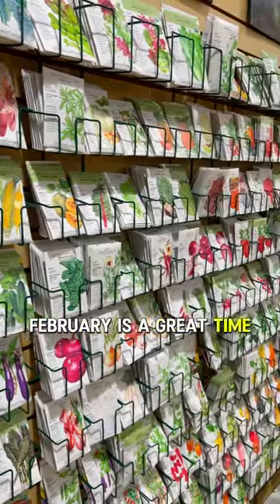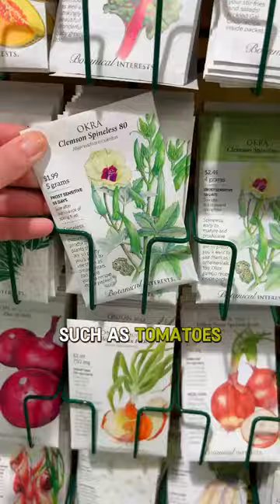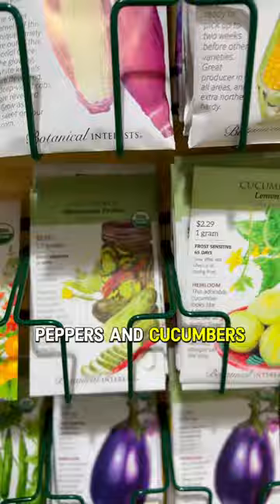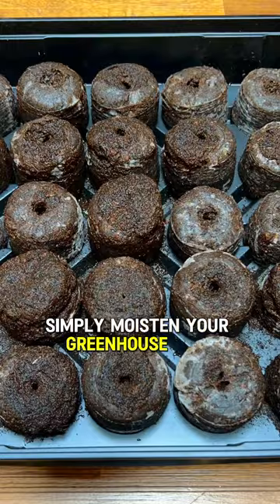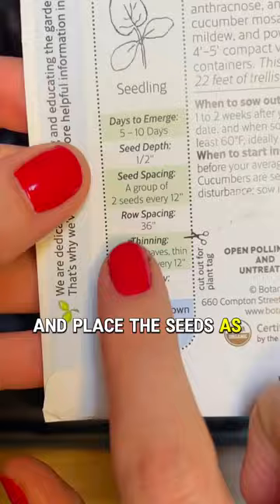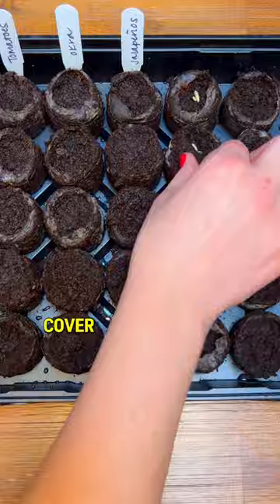Why Sow Vegetable Seeds?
Top reasons to start your garden from seed 👇

🌱 Variety: Expand your options with a diverse selection of produce, including heirloom, hybrid, and organic varieties!

💰 Save Money: Starting from seeds is budget-friendly and yields higher returns on your investment.

⏰ Timing: Get a head start on the growing season by starting seeds indoors, ensuring they’re ready for transplanting after the last frost date.

For optimal results, begin with plants that have longer germination periods. Most veggies should be started indoors about 6 weeks before the last frost date. In Atlanta, that’s March 23, and in Charlotte, it’s April 5.

Get growing with these recommended options:
🍅 Tomatoes
🥒 Cucumbers
💚 Okra
🌶️ Peppers
🍆 Eggplant
🌿 Herbs

Curious for more seed-starting tips? Want to see a part 2 of this reel? 💚